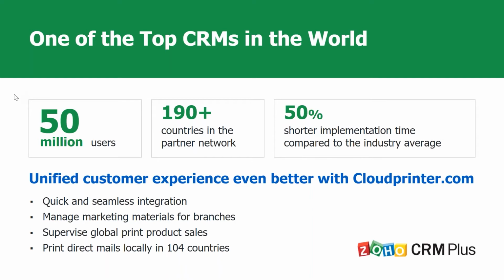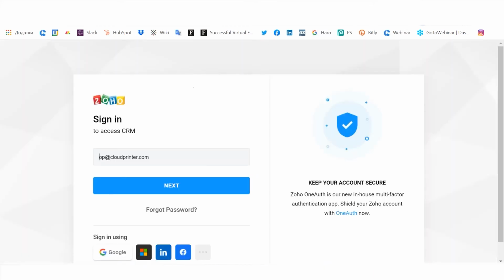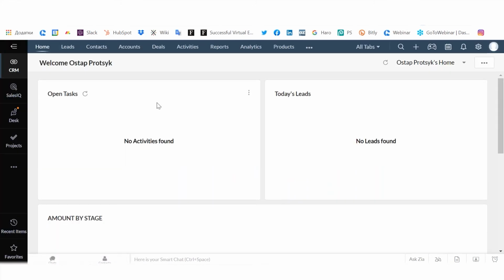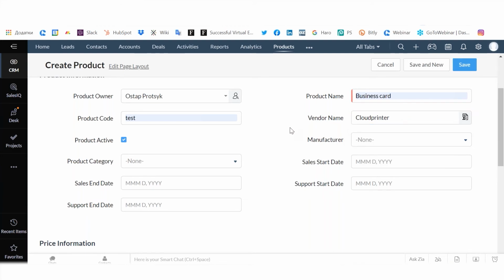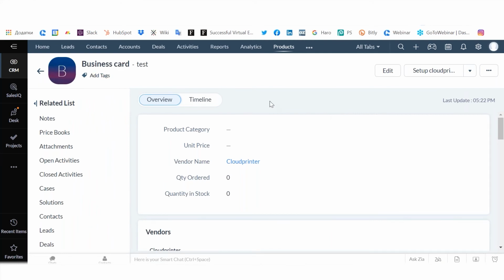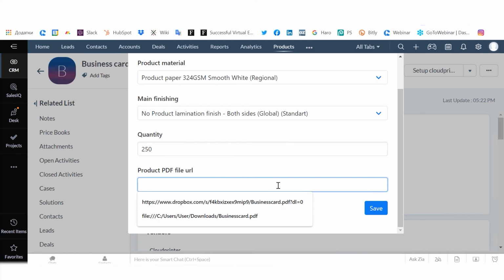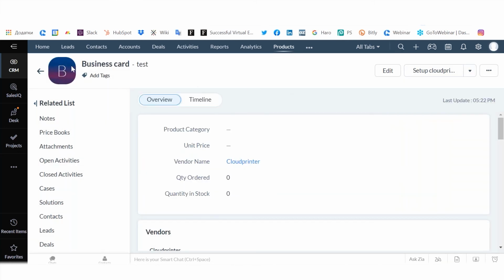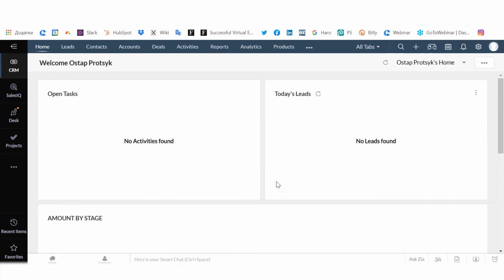How to integrate with Zoho CRM + with no coding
Cloudprinter.com integration with Zoho CRM+ lets you simplify the print product ordering and fulfillment process considerably.  After a few-click plugin installation and one-minute print product setup, you can print and deliver to many destinations or supply your subsidiaries with marketing materials.